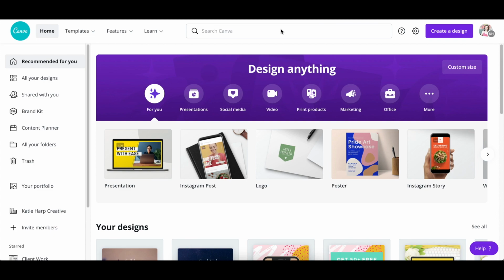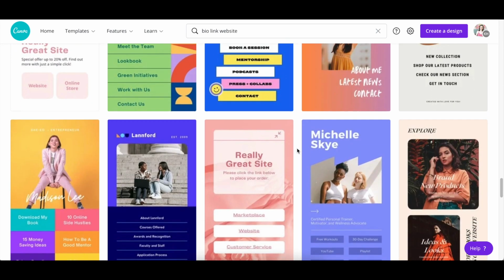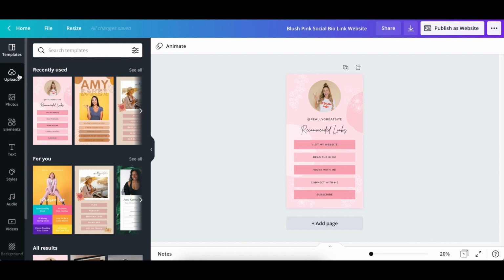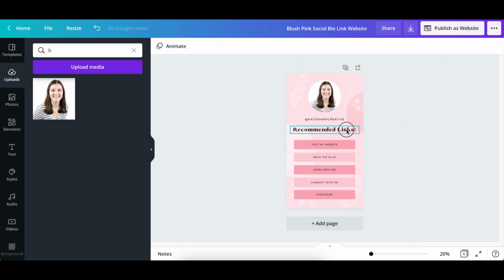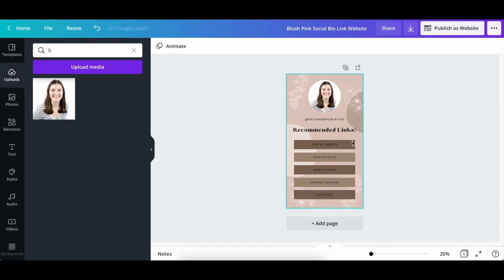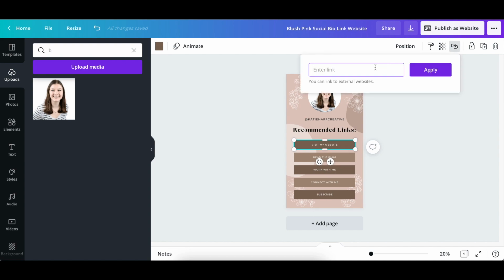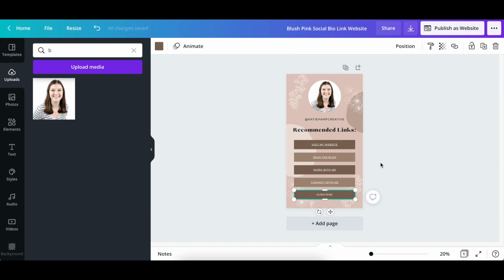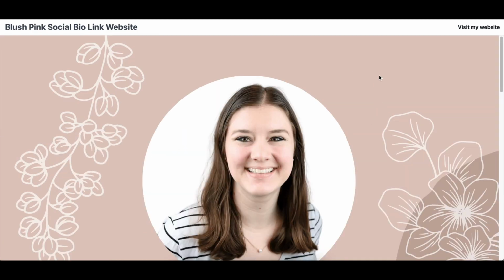How to Create a Link in Bio Page with Canva | Canva Bio Link Website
Well, there is! Canva has templates under “bio link website” just for this purpose. This will let you create a landing page to link to in your Instagram bio that then links out to all the pages you want :)